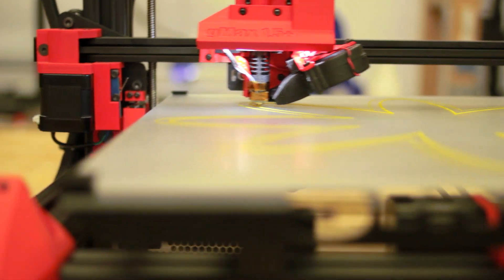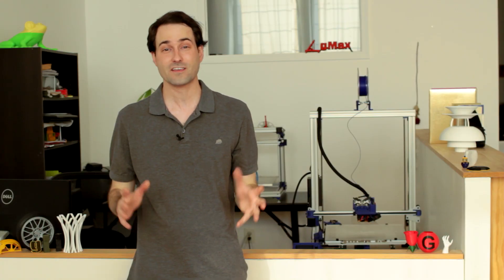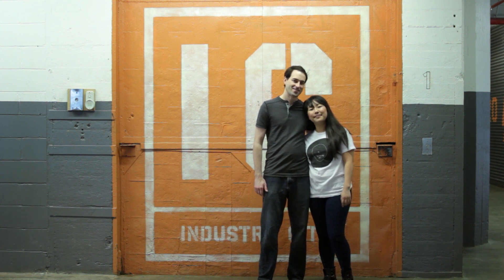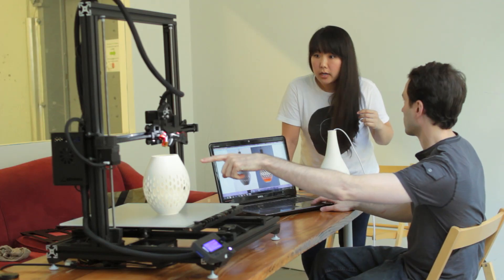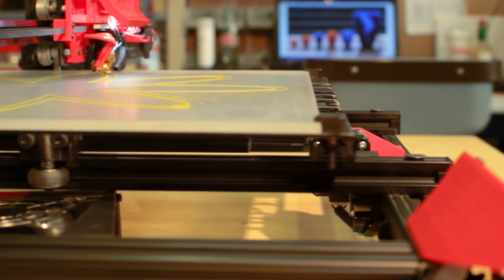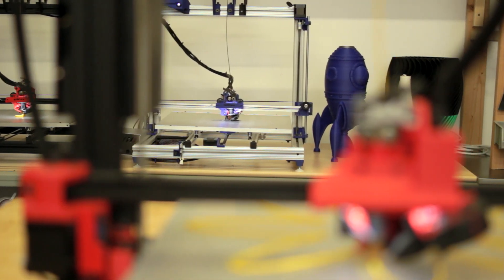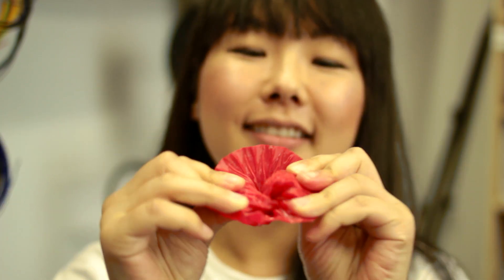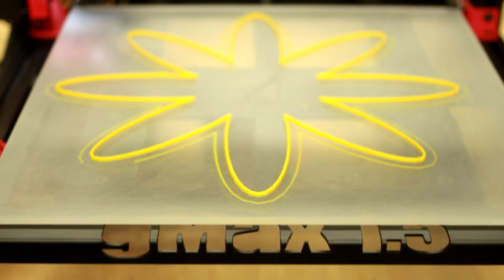gMax 1.5 + Large Format 3D Printer Launch Video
gCreate is proud to introduce the new gMax 1.5+ and gMax 1.5 XT+ 3D printers. The gMax is a large format desktop 3D printer perfect for your home, shop or studio.

With their massive print volumes and high precision the gMax series of 3d printers are perfect for you realize your ideas.

Specifications include:
16″ x 16″ x 12″ Print volume v1.5+  (3,072 in³)
16″ x 16″ x 21″ Print volume v1.5 XT+  (5,376 in³)
80 micron (0.08mm / 0.00315”) to 360 micron (0.36mm / 0.01417”) layer thickness
Genuine 80/20 1515 Aluminum Frame System

We hope you enjoy the video. Only one question remains, What will you create?

A big thank you to Danny Mendez at Grounded Content for this amazing video. Always a pleasure to see and work with you.